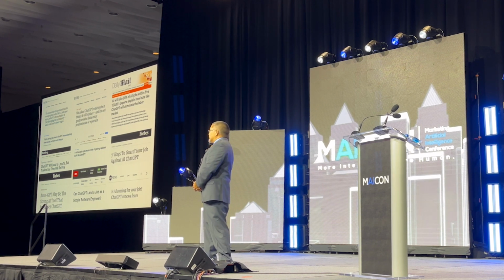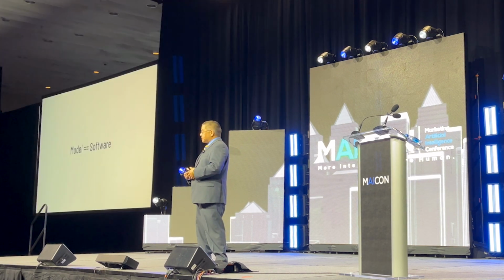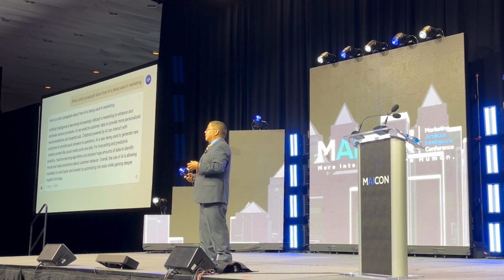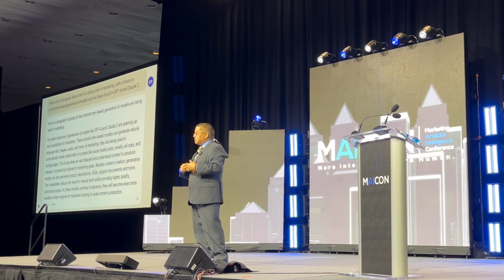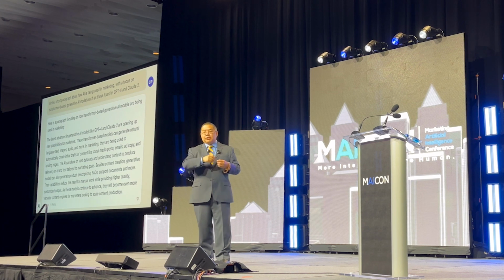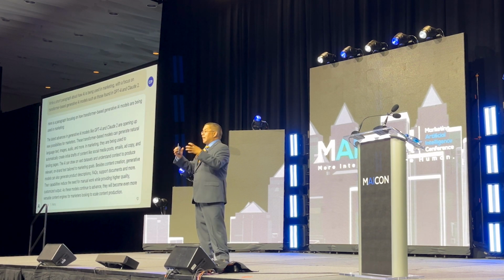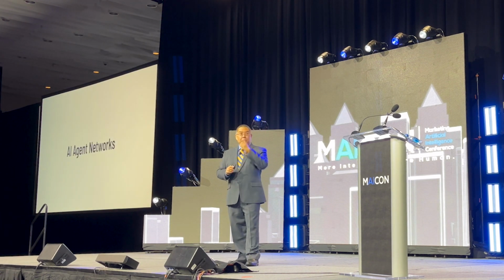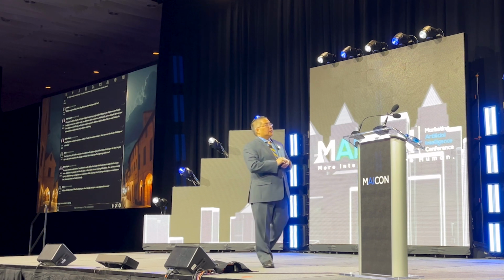The Marketing Singularity MAICON 2023 Keynote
The singularity, a term coined by mathematician John von Neumann and popularized by Ray Kurzweil, is when AI growth becomes uncontrollable and irreversible, resulting in dramatic changes to human civilization. For marketers, with the advent of large language models and generative AI, the singularity is here. Models like GPT-4, LLaMa and StableLM have trivialized some tasks, allowed others to scale rapidly, and are changing the very foundations of digital marketing, particularly around SEO. Marketers are profoundly unprepared for what's happening right now and what's just around the corner, a marketing singularity. In this talk from TrustInsights.ai Chief Data Scientist Christopher Penn, you'll learn:

What large language models can and cannot do How large language models are built.
How your organization should be thinking about their usage 12 marketing use cases in six different areas of focus.
How to approach AI with privacy and data security in mind.
What other applications of the underlying technologies apply to marketing.
How various marketing jobs will be impacted.